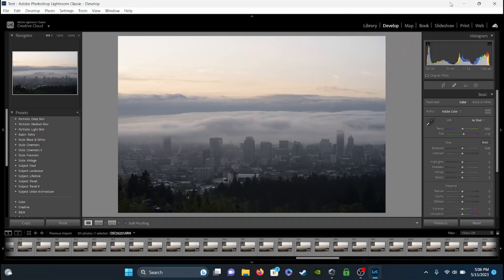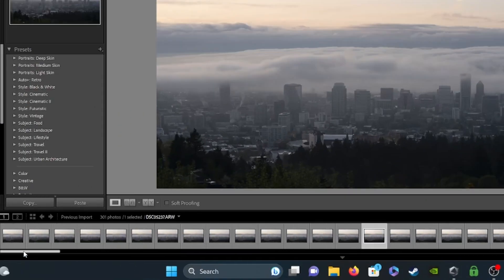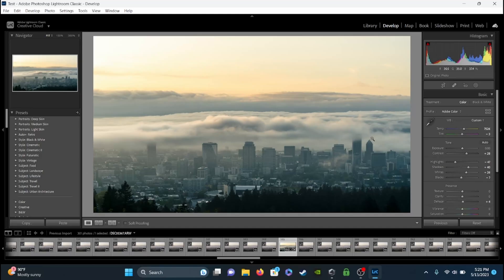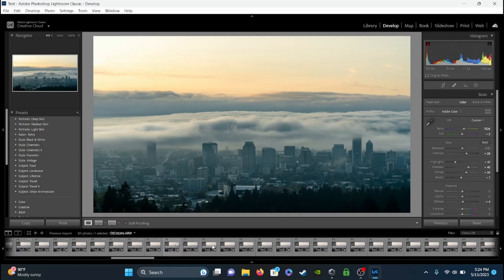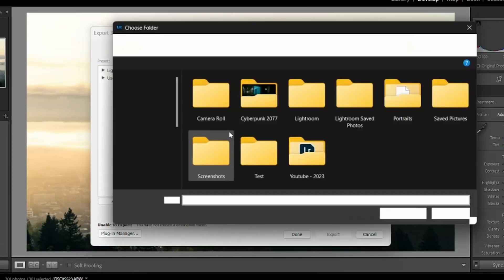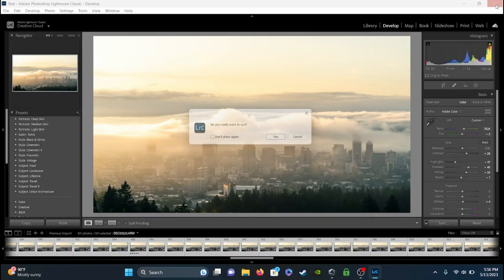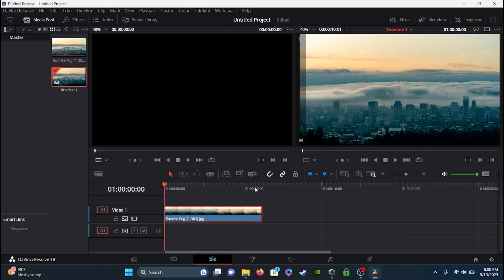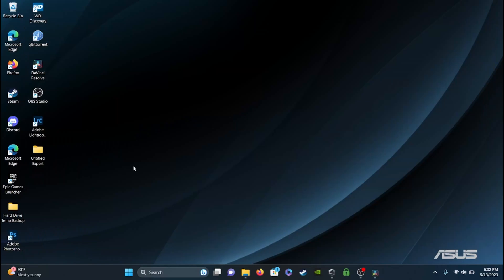How To Easily Edit AND Export A Timelapse In Lightroom Classic & Davinci Resolve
There are many different ways to create timelapse photography. In this video I show the easiest most effective way I've learned on how to edit, export, and create your timelapse using Lightroom Classic and Davinci Resolve (free version!).

Gear I use:
Camera -
Sony a7iii
Lenses -
Sony G Master 16-35mm f2.8
Sony G Master 70-200mm f2.8
Tripod - Benro Mach 3